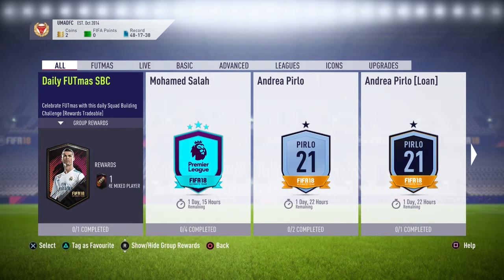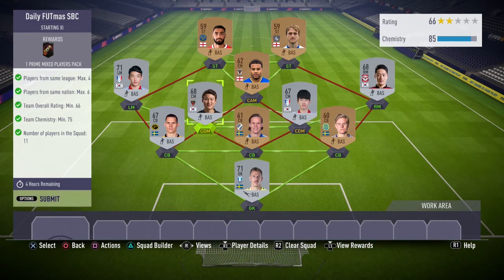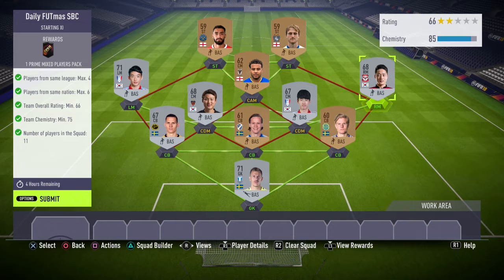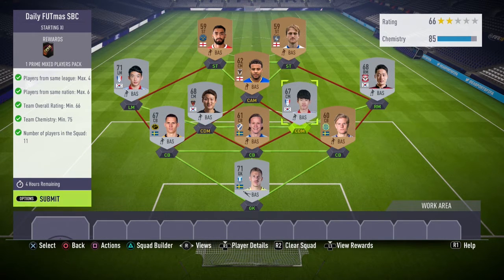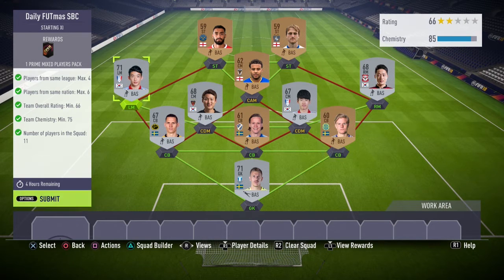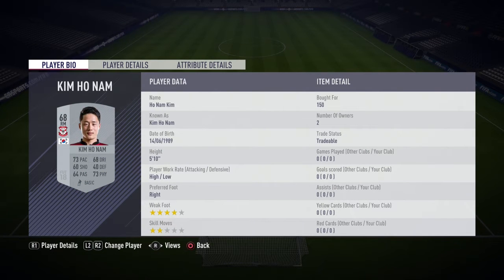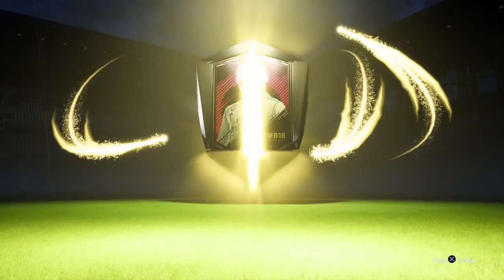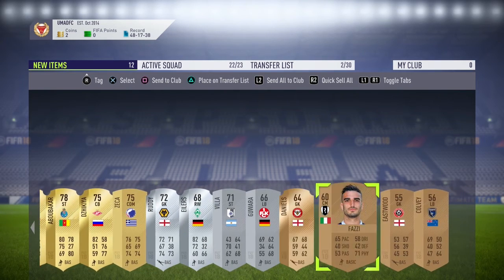DAILY FUTMAS SBC #12! CHEAPEST METHOD! NO LOYALTY! FUTMAS FIFA 18!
In this video I show you the daily futmas sbc #12. The way I do this futmas sbc is very cheap and is probably the cheapest method and there is no loyalty. In this squad building challenge you get a premium mixed players pack. This is the twelfth futmas sbc fifa 18 and I will post all of the other daily futmas sbcs on my channel that ea releases since ea are releasing these for Christmas fifa 18. I may upload videos also on a pack opening where I do and open the tradeable totw upgrade sbc, 81+ double guarantee sbc, totw 15 upgrade sbc, premier league upgrade sbc/pl upgrade sbc, premium premier league upgrade sbc/premium pl upgrade sbc, laliga upgrade sbc, premium laliga upgrade sbc, Bundesliga upgrade sbc, premium Bundesliga upgrade sbc, ligue 1 upgrade sbc, premium ligue 1 sbc, calico a upgrade sbc, and the premium calico a upgrade sbc.  I may upload videos also on futmas investing, futmas packs/futmas pack opening, and futmas trading, basically anything to do with futmas on fifa 18. I could also upload a video on the marquee matchups sbc or the potm salah. Tommorrow I may upload daily futmas sbc #13, a squad builder, and maybe even a trading method. Please subscribe if you are new and check out the other videos on my channel such as: futmas andy carroll (the cheap ibrahimovic) , big shaq in a pack, any of my squad builders, and the video where I did a pack opening and packed 3 informs.